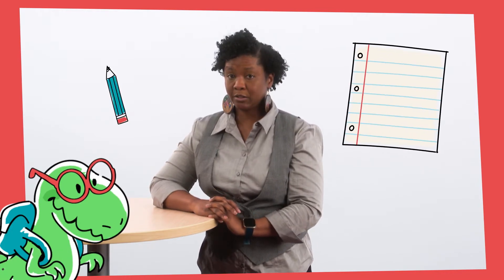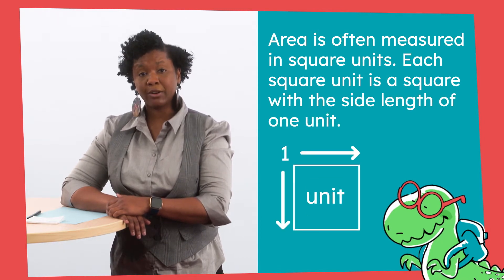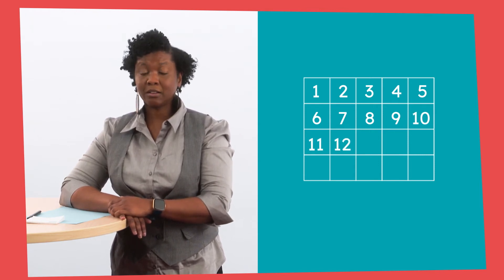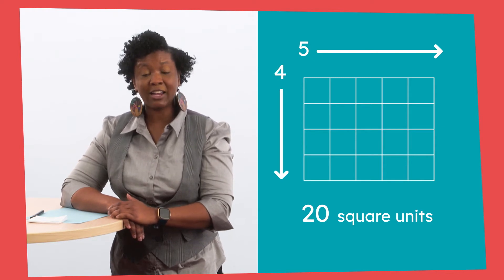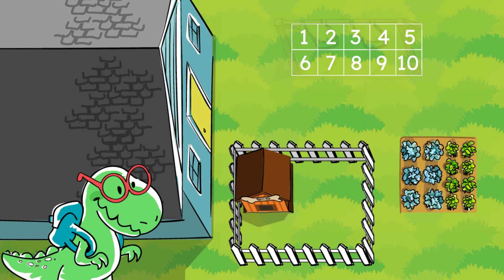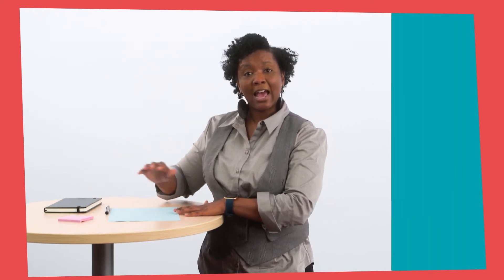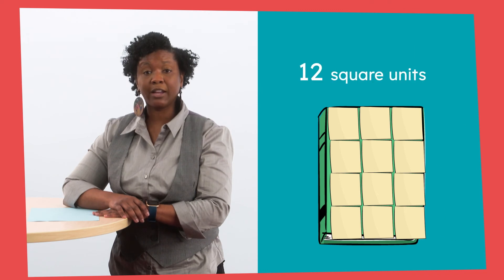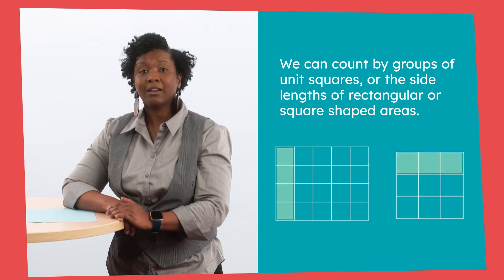At Home Learning - What is Area? Math Grade 3